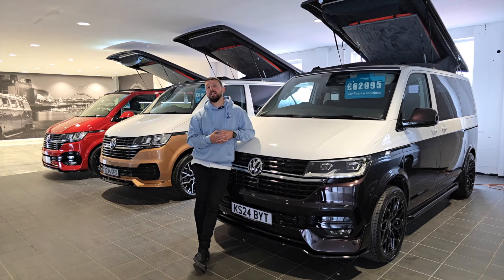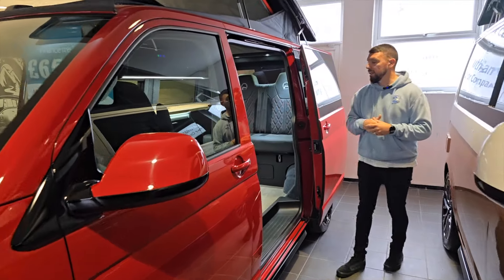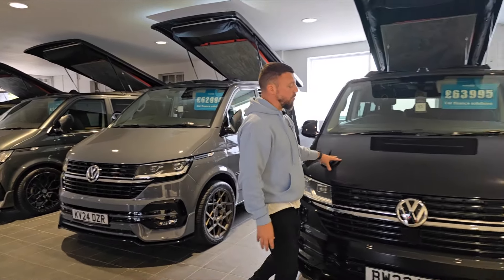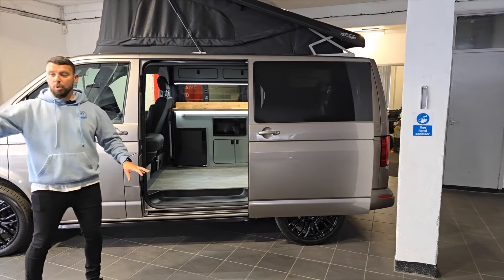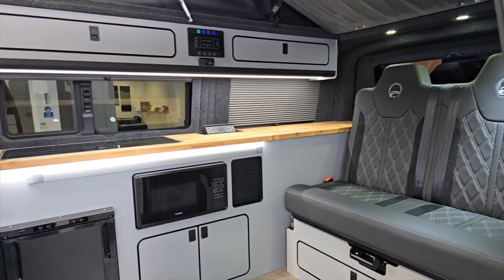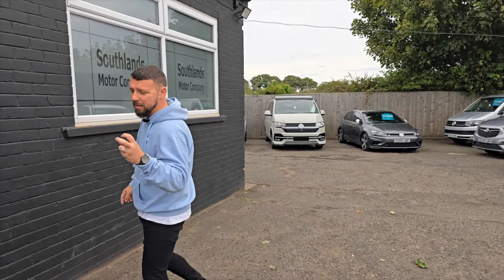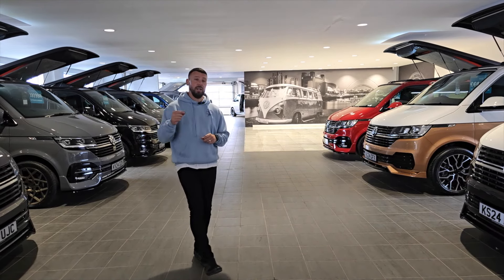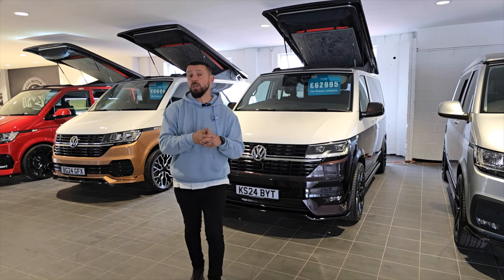Saturday Showroom update/walk around video 24/08/24